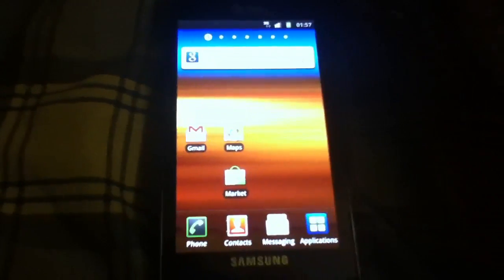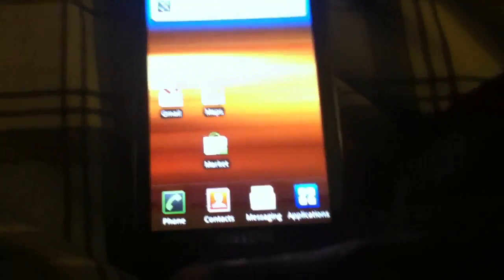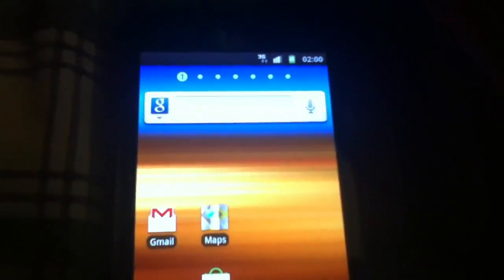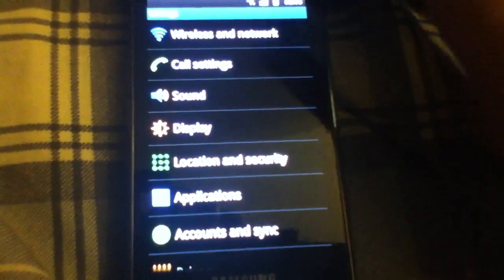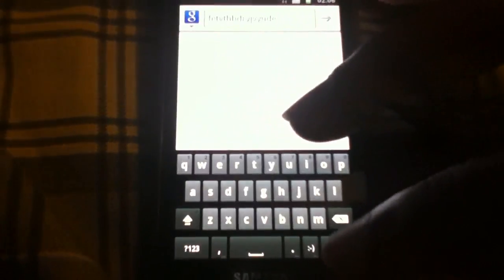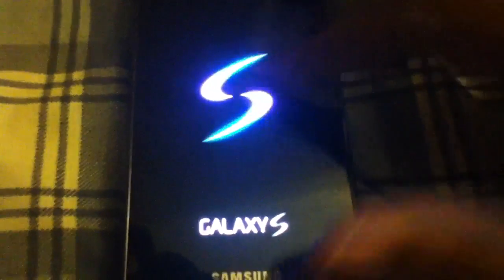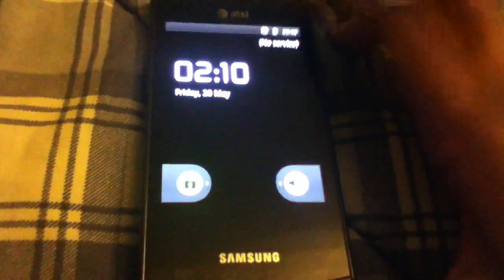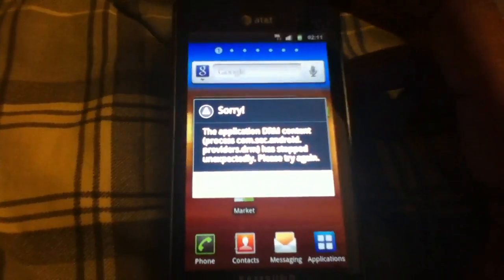Darky/Ficeto JVH V2 for the Captivate ROM Review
A Look at a new port of an I9000 rom that is pretty nice looking and very smooth but not without its bugs

As always, I'm not responisble for any damage that you may do to your phone